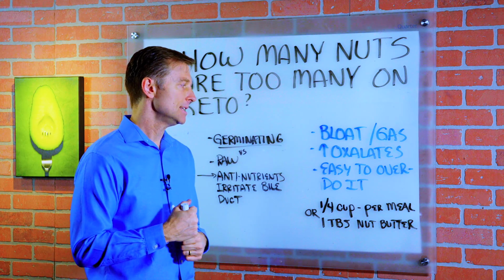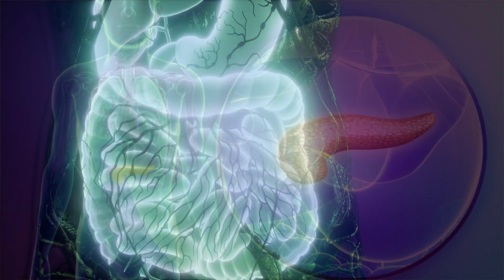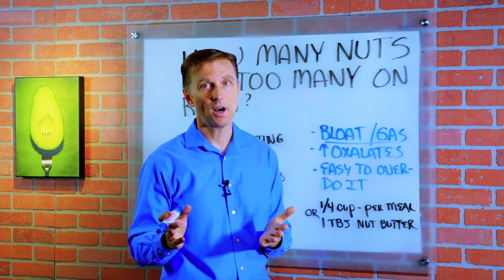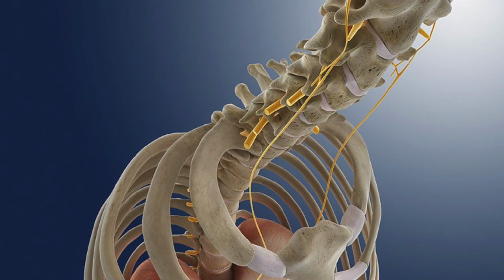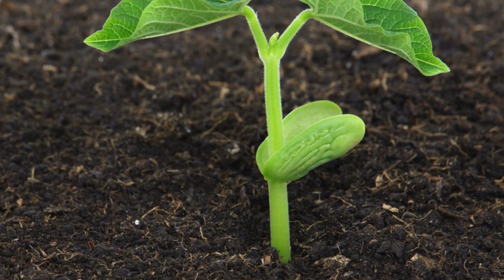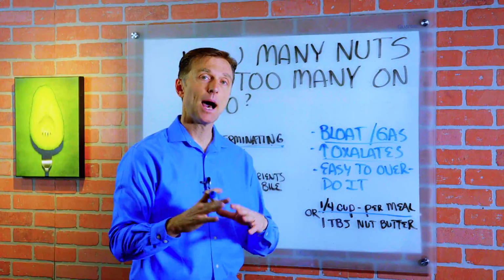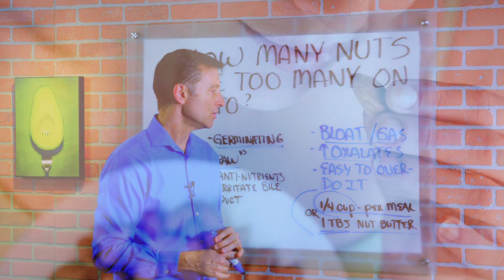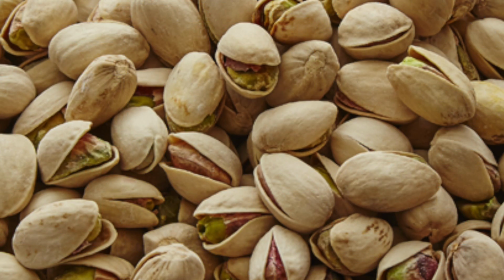How Many Nuts Can You Eat on Keto? – Dr.Berg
In this video, Dr. Berg answers the question of how many nuts are too many while you are doing keto (ketogenic diet). Consuming too many nuts could cause bloating or gas. Here are some reasons why.

1. You need more bile production when you consume more fat.
Eating too much fat, too quickly (especially nuts), irritates the digestive system, especially around the gallbladder and pancreas.
2. Nuts have certain anti-nutrients and chemicals that can irritate certain parts of the digestive system, specifically the bile duct.

If you are predisposed to kidney stones, certain nuts do have high oxalates. Germinating is the process where you soak the nut in the water overnight, rinsing it out and drying it out in the oven so when you consume them, it is easier to digest. Consuming raw nuts is harder for the immune system.

Recommendation: Do not consume more than ¼ of a cup of nuts per meal, and do not consume more than 1 tbs. of nut butter per meal.